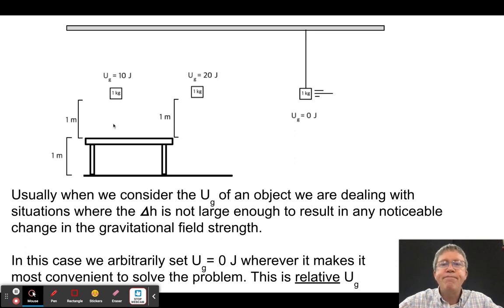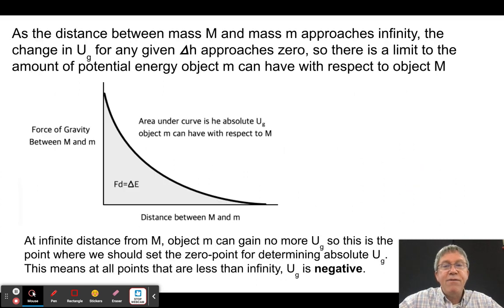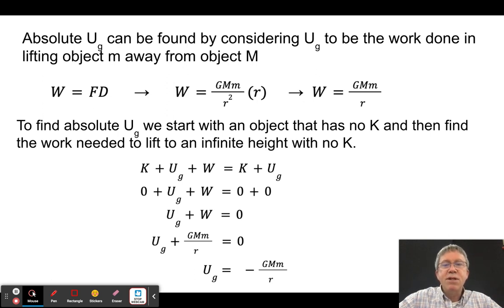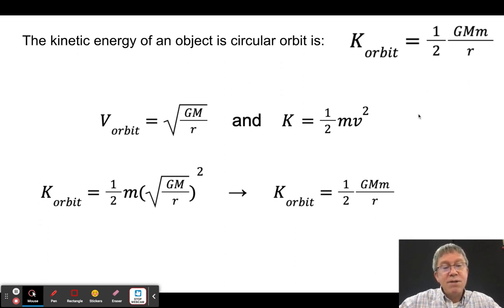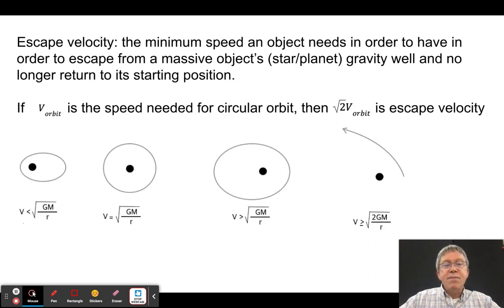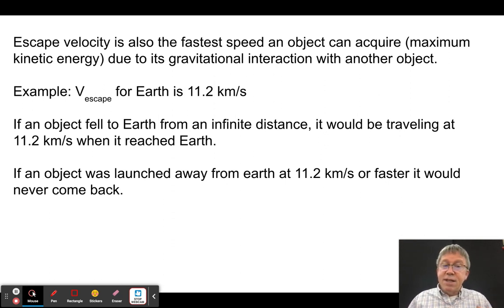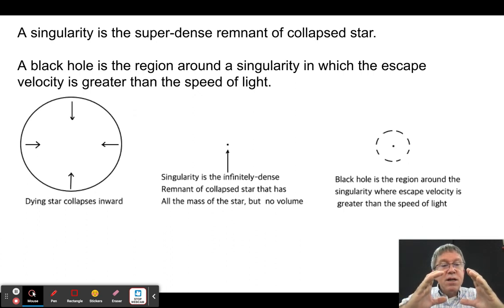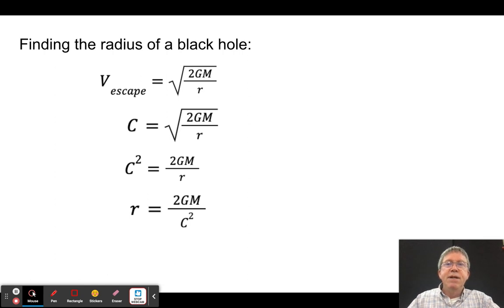Absolute Potential Energy and Escape Velocity